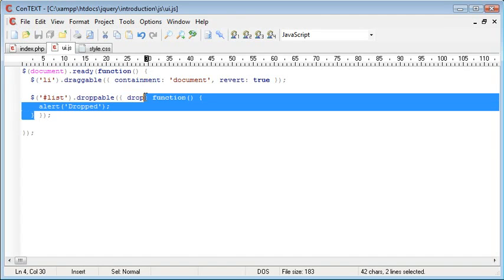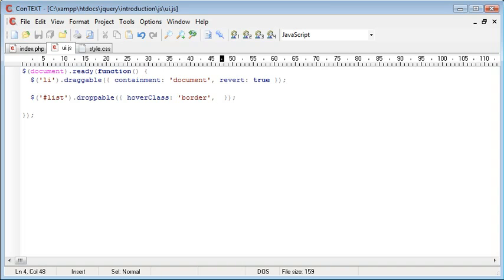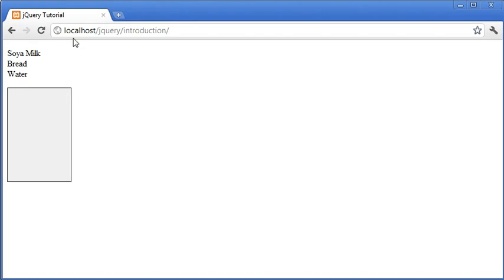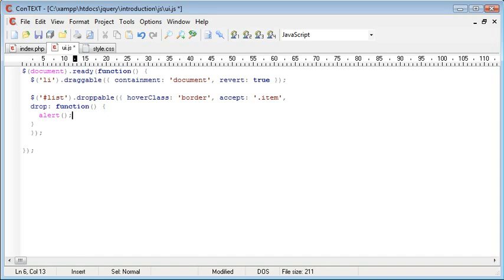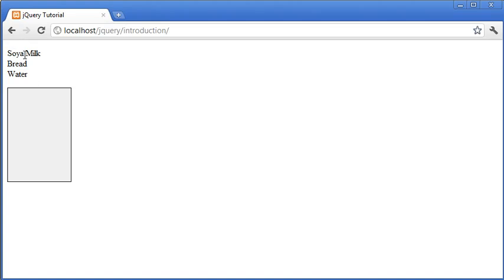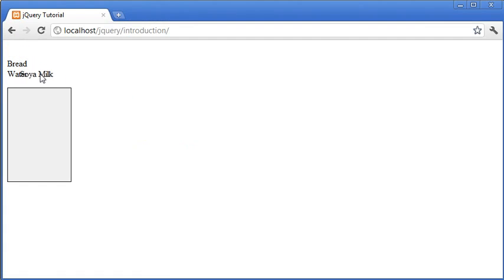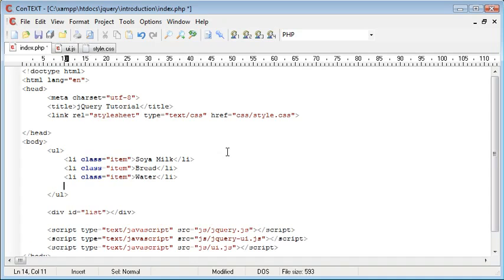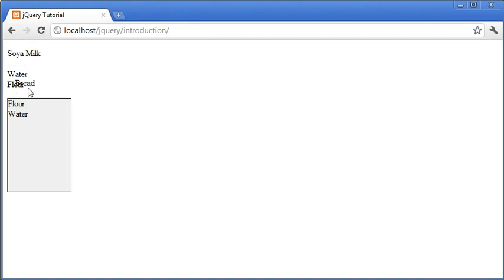jQuery 167 Drag and Drop Lists